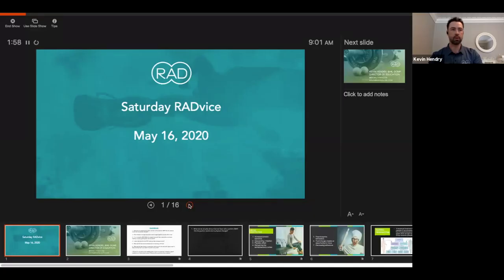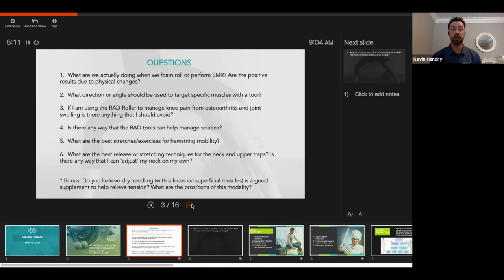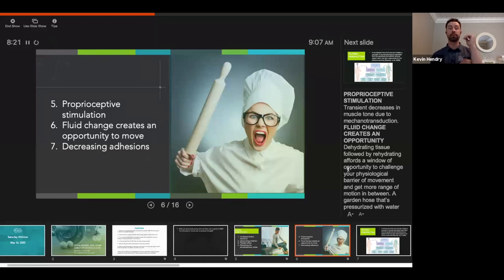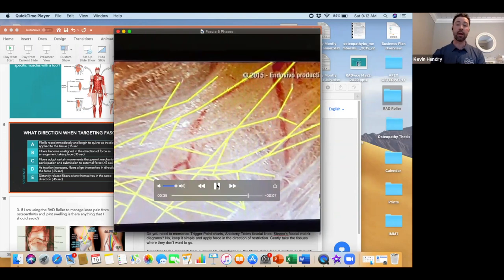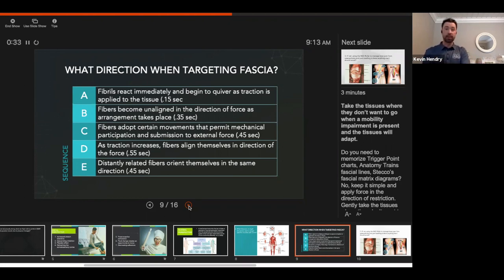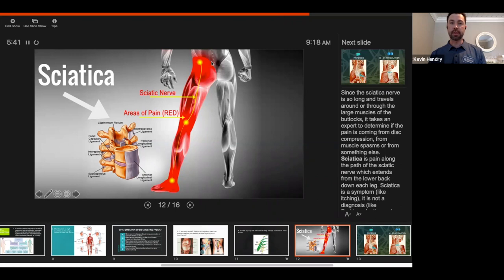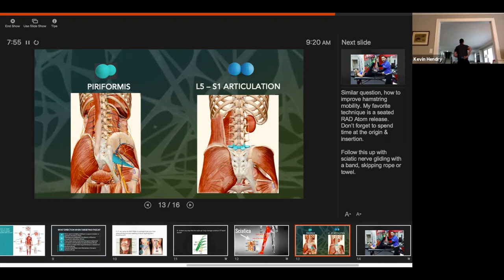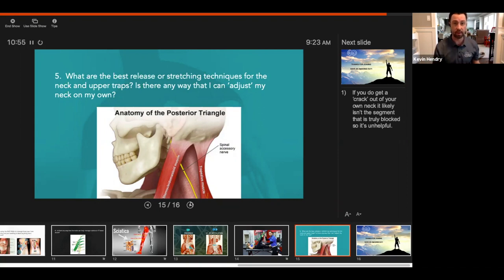RADvice Q&A with Osteopathic Practitioner Kevin Hendry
The World still needs rehab! You might be stuck at home, but feel free to join us every other Saturday for a LIVEopen Q&A with Kevin Hendry, Osteopath Practitioner and RAD's Director of Education.

This was recorded LIVE on 5.16.20

To join us next time, sign up for RAD's newsletter at RADRoller.com.  Everyone and every question is welcome!